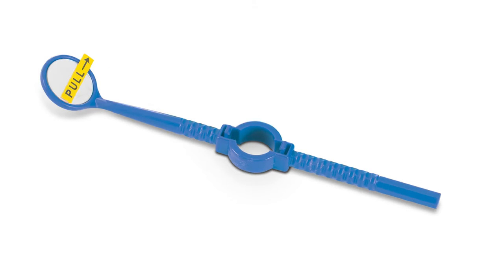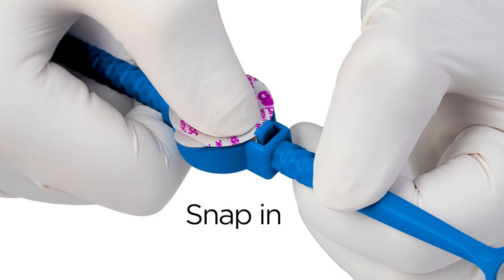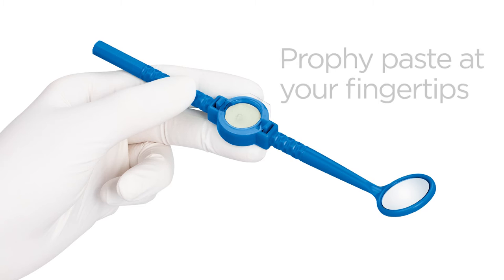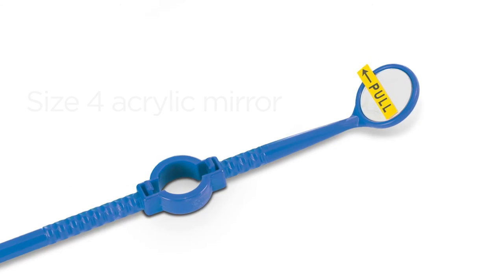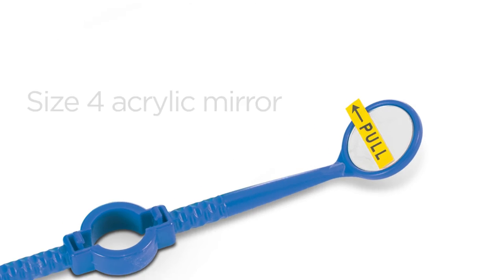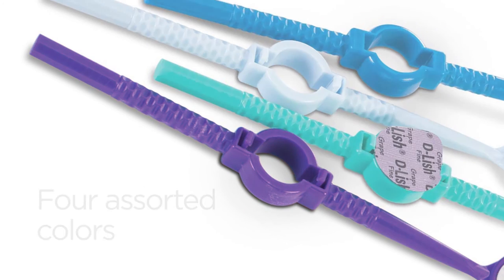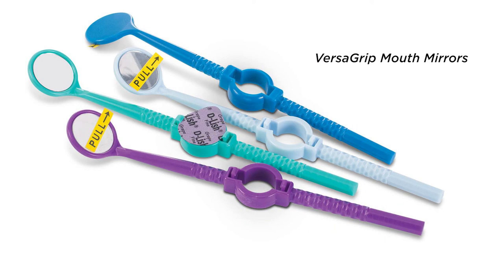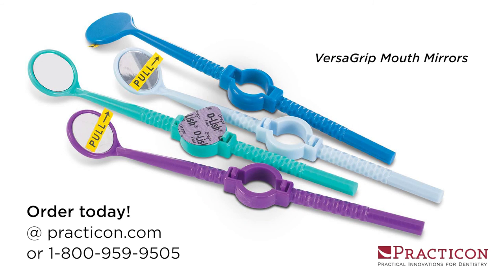VersaGrip™ Mouth Mirrors - Practicon Dental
VersaGrip Mouth Mirrors - 100/Bag

VersaGrip™ mouth mirrors make all hygiene procedures faster, easier, safer
Get a grip! A grip on your prophy paste, that is. Patent-pending VersaGrip™ Mouth Mirrors feature a built-in ring that positively grips any brand prophy paste unit dose cup. Simply snap them in and go. Assemble a batch in advance for super efficient tray setups. Non-slip handle with unbreakable, size 4 acrylic mirror. Disposable in four assorted colors. 100 per bag.